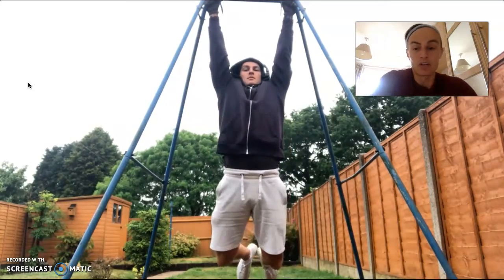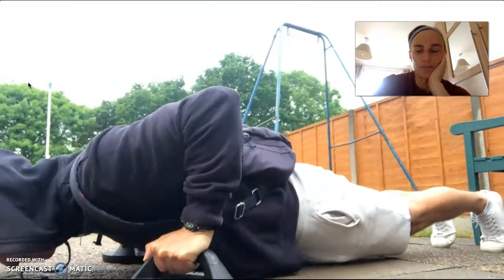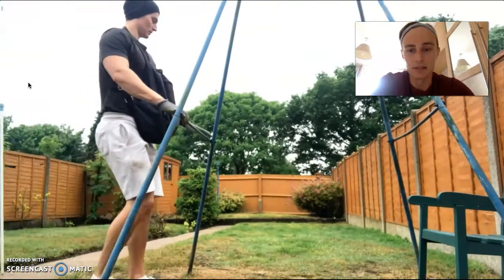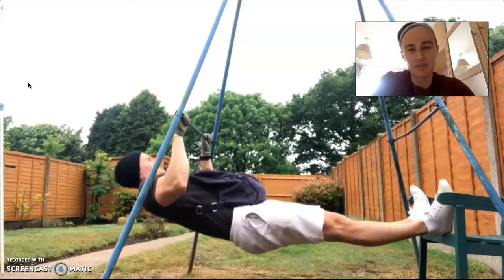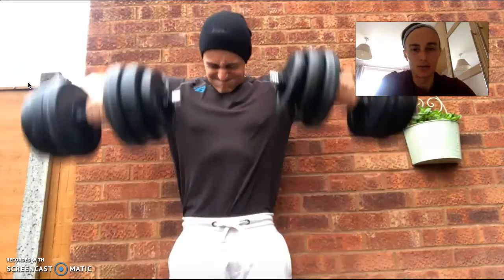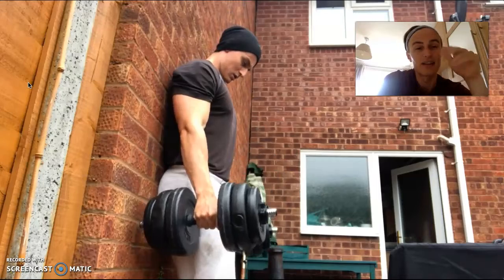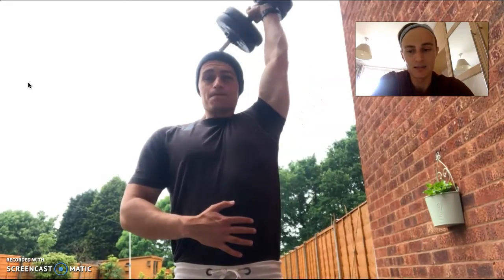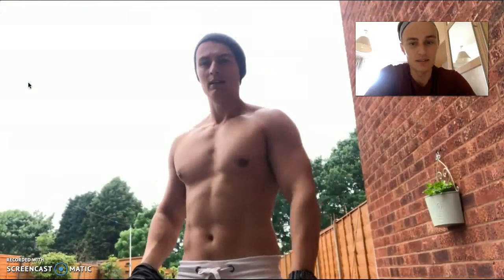Isolation Training Log #5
A full upper body session
Hanging leg raise - 4 sets of 10-20
Press Ups - 4 sets of 10-20
Inverted Row - 4 sets of 10-20
Upright Row - 4 sets of 10-20
Hammer Curl - 4 sets of 10-20
Overhead Extension - 4 sets of 10-15

Feel free to copy this, but it's tailored to me!

If you want help with your own training, you can apply for a chat here!